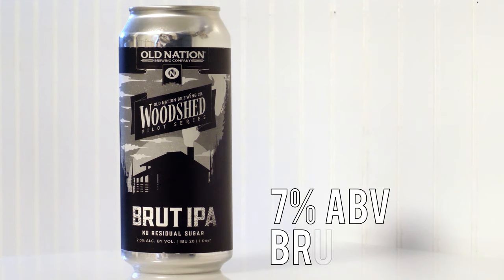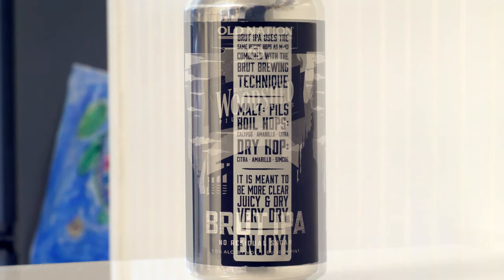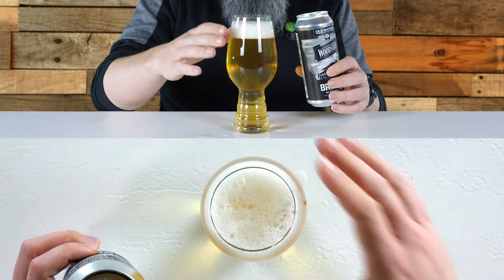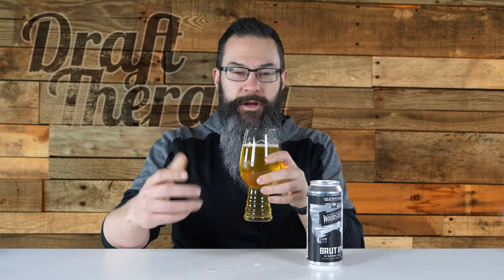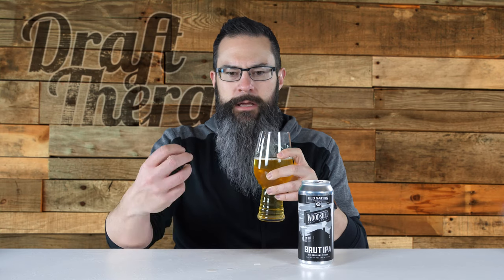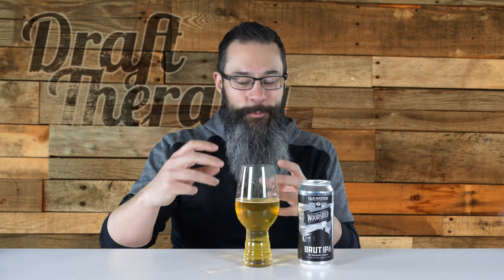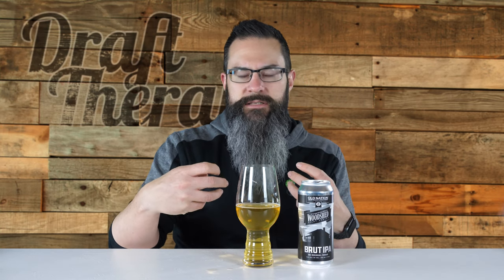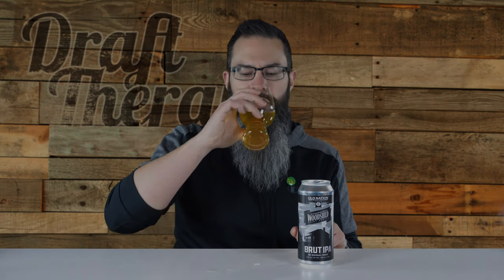Old Nation - Woodshed Pilot Series Brut IPA Review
Old Nation's Brut IPA is part of their Woodshed Pilot Series, and is their first Brut IPA.  It uses the same recipe as Old Nation's extremely popular M-43 New England Style IPA, but it's further refined through a brut brewing technique - the technique results in a brut IPA very low residual sugar and a low carb beer.  It sounds like a dream, but how does it taste at 7% ABV?  Well, that's why you're here, so sit back and find out!